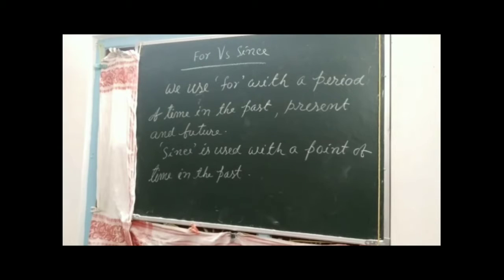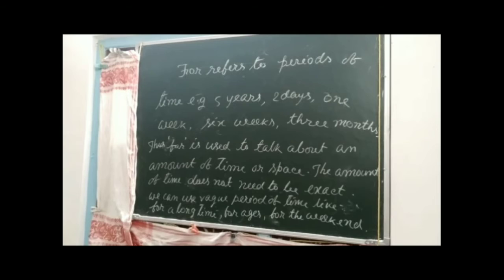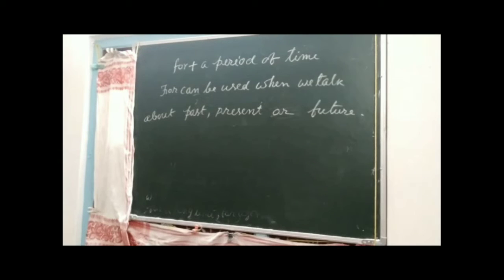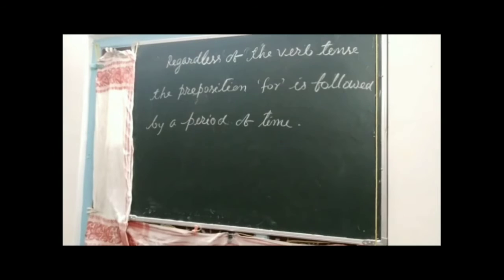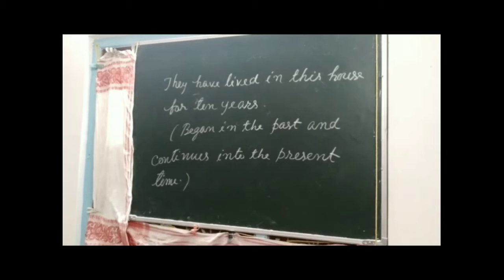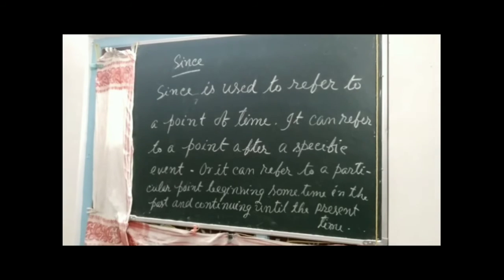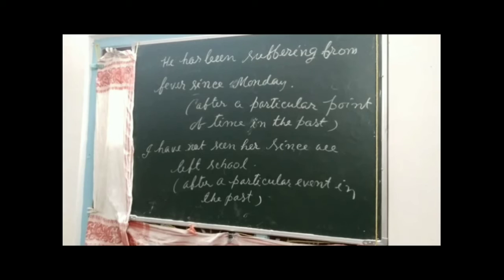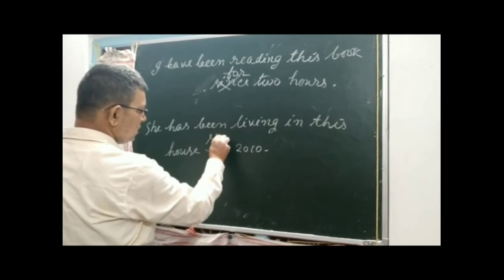476) For Vs Since/English Preposition/English Medium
It is an educational video